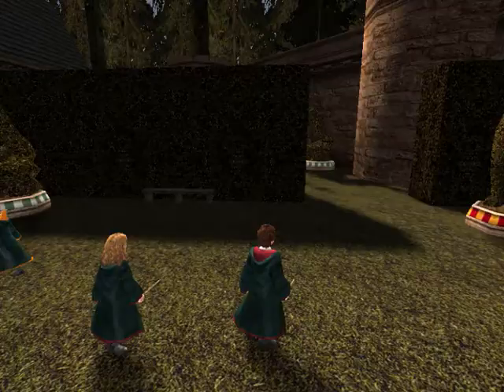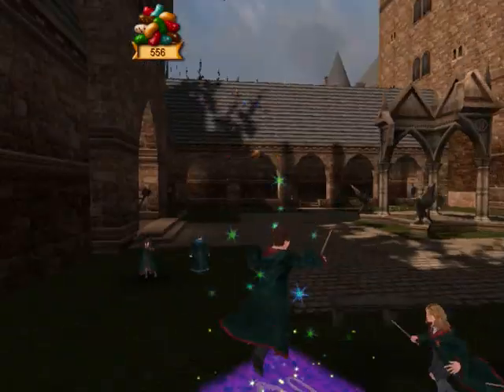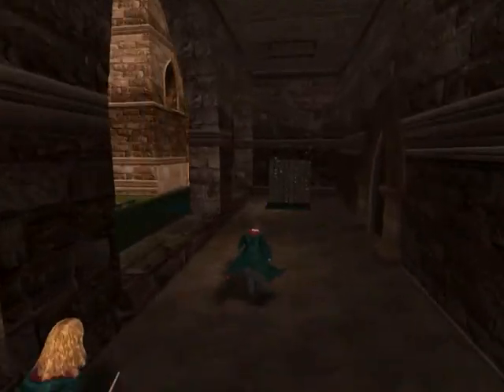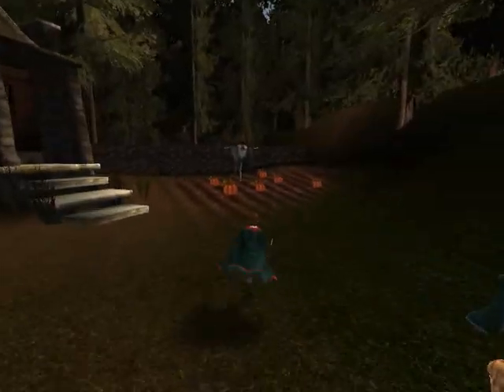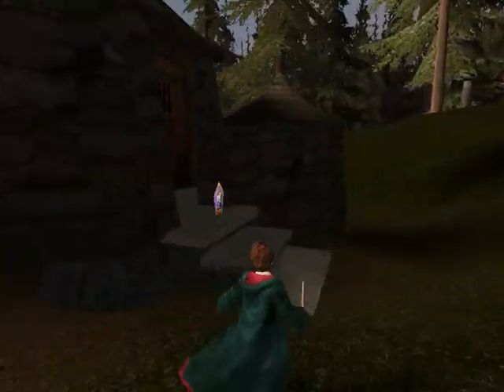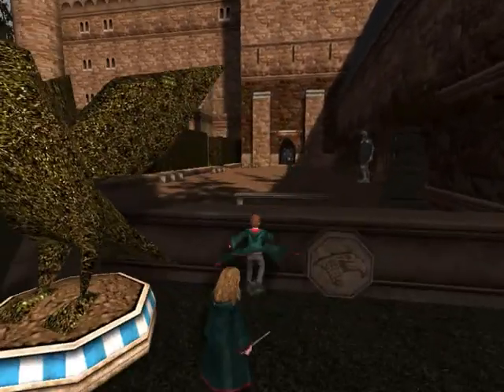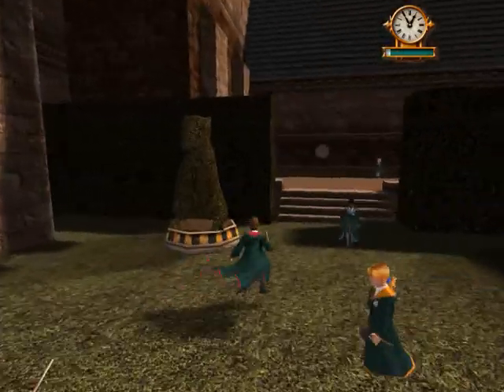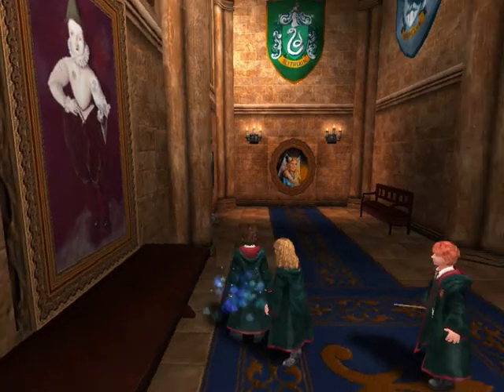Lets Play Harry Potter Gefangene von Azkaban Teil. 8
Kleiner Rundgang durch die Hogwarts Ländereien.